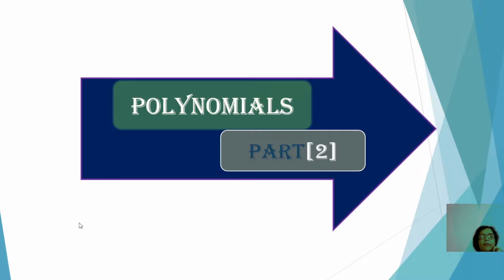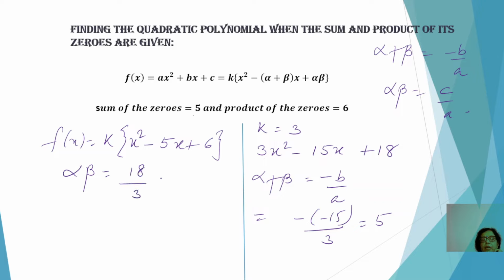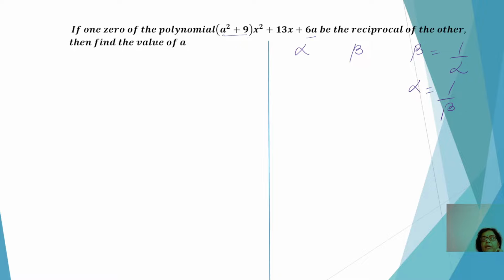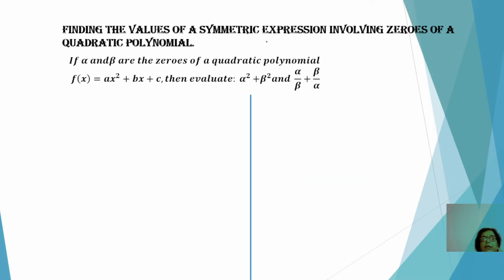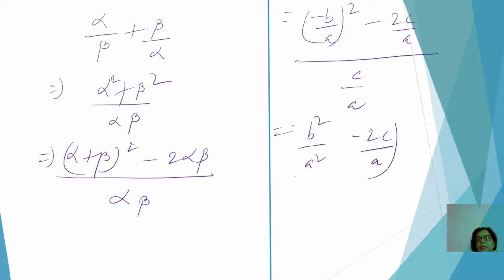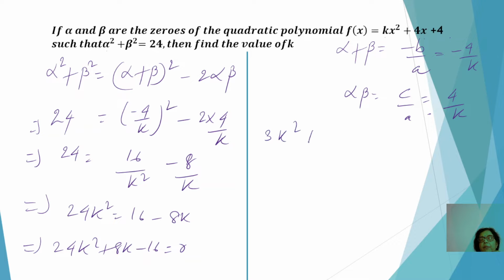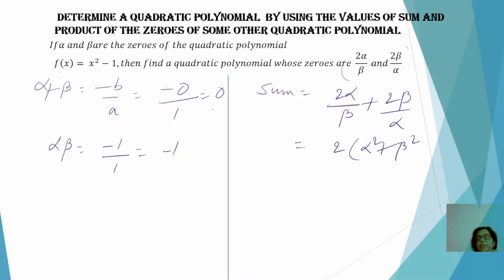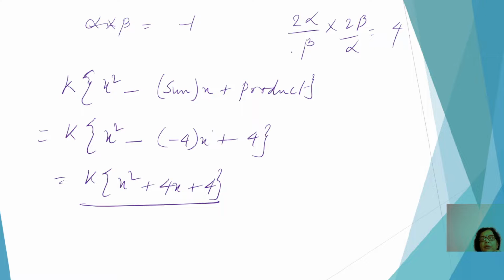Polynomials Part 2 | Sum & Product of Zeroes of a Quadratic Polynomial | Concepts, Questions solved.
Welcome to Mathlete Minds – Your Complete CBSE Mathematics Learning Channel!

In this video, you will learn the concept of the sum and product of the zeroes of a quadratic polynomial from CBSE Class 10 Mathematics Chapter 2 (Polynomials). The lesson explains how the zeroes of a quadratic polynomial are related to its coefficients using simple explanations, solved examples, and exam-oriented questions.

This video is ideal for:

Students preparing for school examinations
Parents supporting their children's learning
Teachers looking for concept-based explanations
In this video, you will learn:

✅ What are zeroes of a quadratic polynomial?
✅ Relationship between zeroes and coefficients
✅ Sum of zeroes
✅ Product of zeroes
✅ Formula derivation
✅ Solved examples
✅ Important CBSE exam questions

At Mathlete Minds, every chapter of CBSE Class 10 Mathematics is explained in a simple, engaging, and systematic manner. Our goal is to help students understand concepts rather than memorize formulas.